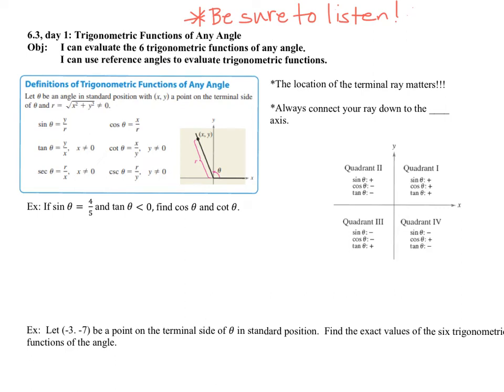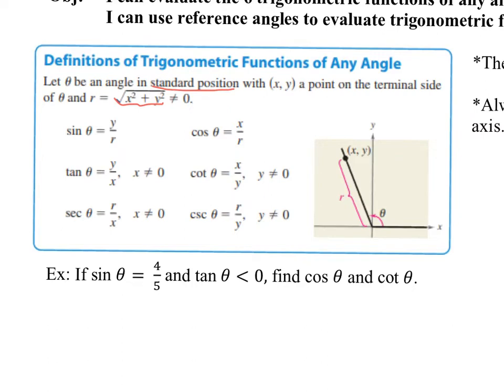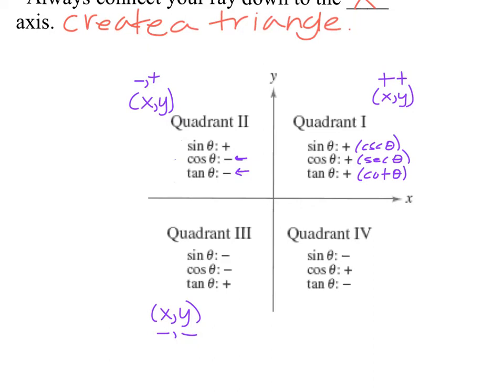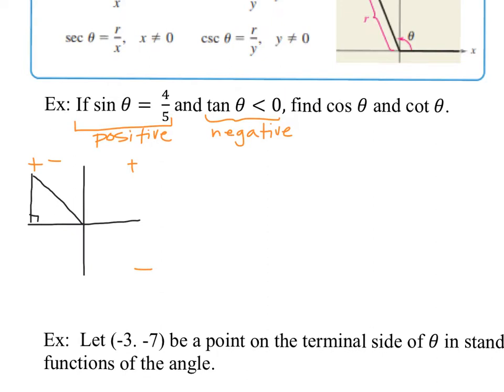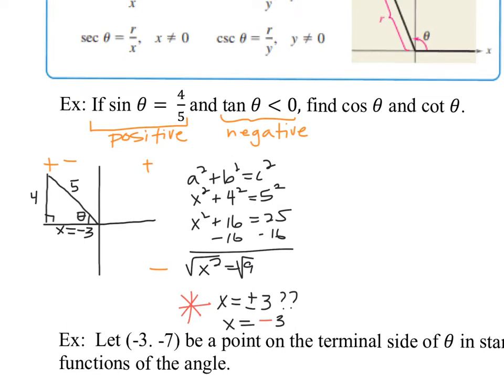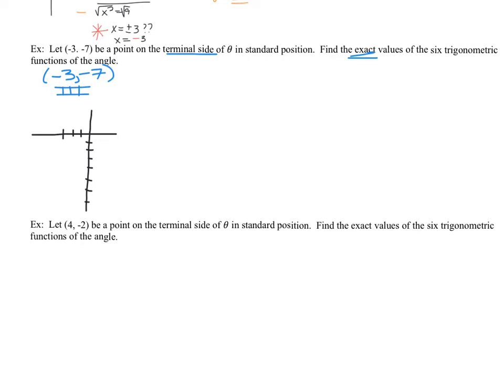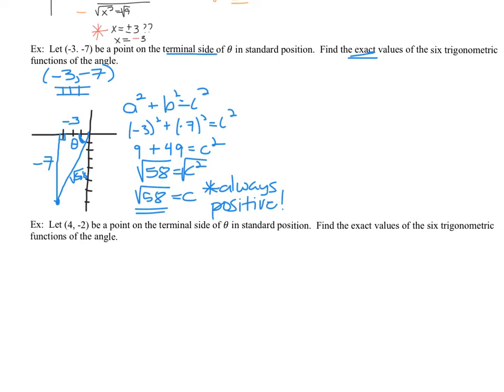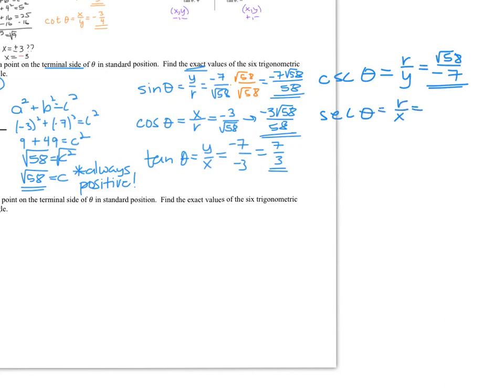T 6.3, day 1